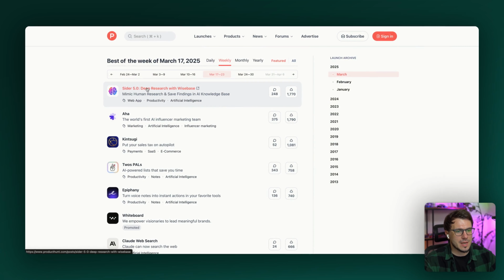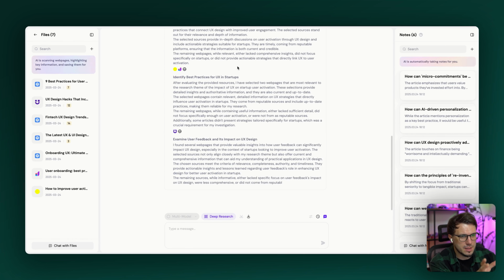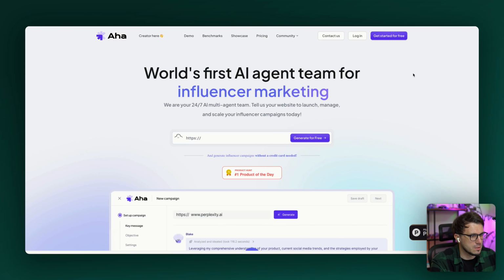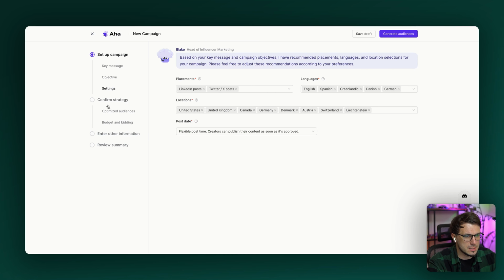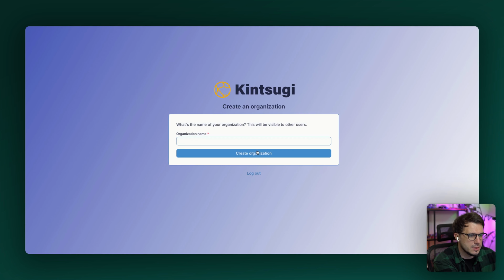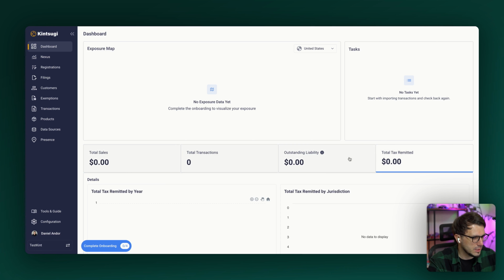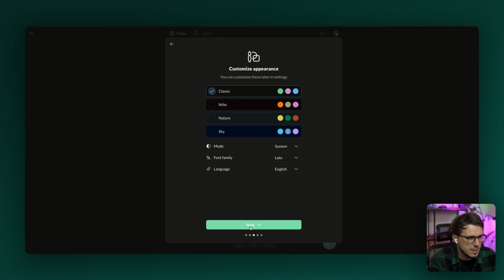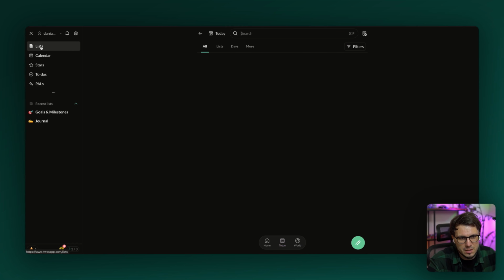UX Insider: Product Hunt Roundup - E. 10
Launching on Product Hunt can drive great initial traction — but if the UX isn’t intuitive, new users won’t stick around.

I reviewed some of the top voted products. Here’s a quick look at common UX pitfalls and simple ways to fix them:

Sider 5.0
- The main action input fades into the background, losing user focus.
- The onboarding video pops up disruptively in the middle of the experience.
💡 UX Tip: Keep critical inputs prominent and avoid interruptions of the flow.

Aha
- Main CTA and input field on the website lack clarity — what should users enter?
- Some parts of the user flow were unclear, and at one point I encountered an error.
- It takes a long time for a user to experience the product's value.
- Can't delete campaigns.
💡 UX Tip: Clarify CTAs with contextual hints and streamline time to value for new users.

Kintsugi
- The website feels a bit dated.
- Onboarding is mainly a feature highlight, which users tend to skip.
- Two onboarding sequences (feature highlights + checklist) create overload.
💡 UX Tip: Simplify onboarding to one clear, engaging flow to ensure user activation.

Twos Pals
- Unclear value proposition and hero section — users don’t quickly grasp product value.
- Sign-up lacks social account options, increasing friction.
- Confusing navigation and ambiguous terms ("Stars").
- Inconsistent layout causing elements to shift unexpectedly.
💡 UX Tip: Clearly articulate value upfront, streamline user flow and navigation, and ensure consistent layouts for stability and clarity.

👉 Key Takeaway:
Small UX improvements — clear CTAs, seamless onboarding, intuitive navigation — can significantly improve user retention after a big launch.

Chapters

00:00 Introduction to Product Reviews
00:05 Slider 5.0
02:43 Aha
06:59 Kintsugi
10:07 Twos PALs
13:08 Conclusion and Key Takeaways

I’m Daniel, a product design expert and founder of Durran.

I help tech teams build intuitive, impactful products that drive growth and engagement.

With over 15 years of experience, I bring a discovery-driven, hands-on approach—whether as a Fractional Product Leader or a Product Designer—collaborating closely with teams to test, iterate, and deliver solutions that create real value for users and businesses alike.